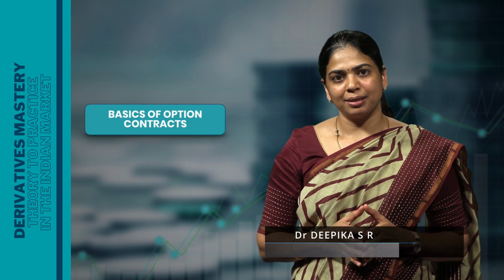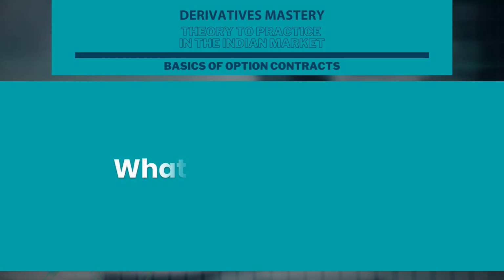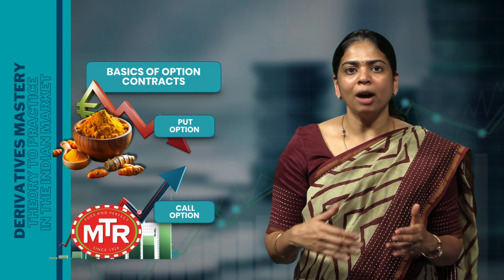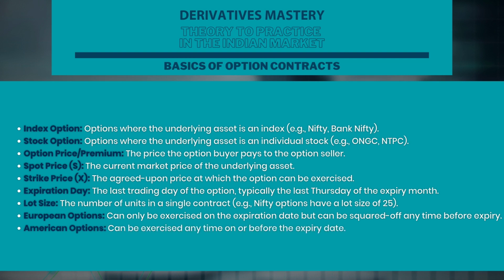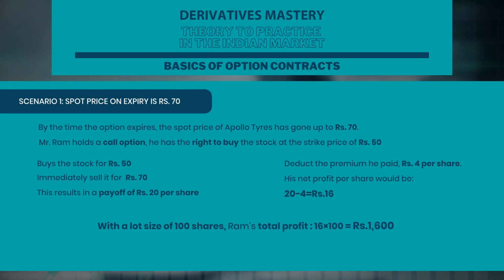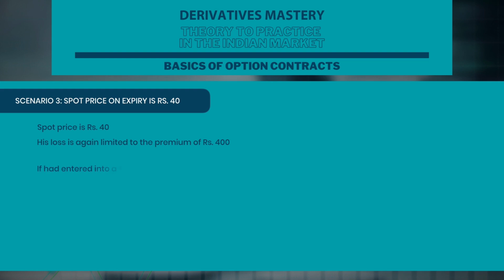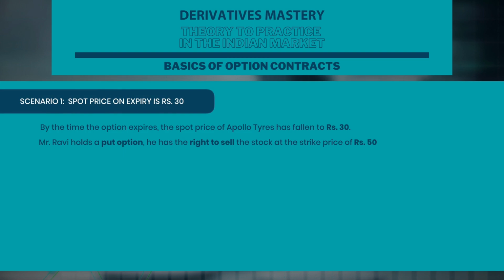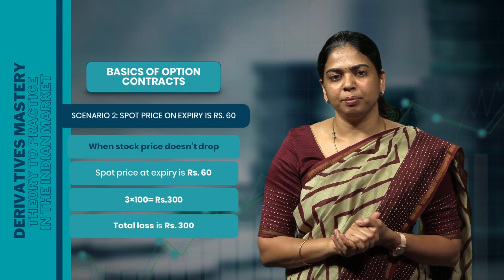15. Basics of Options